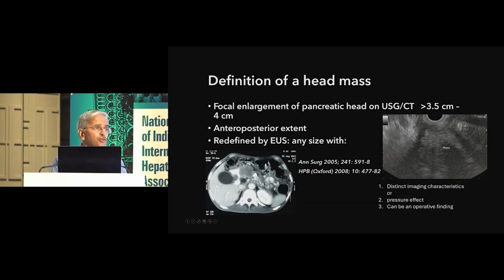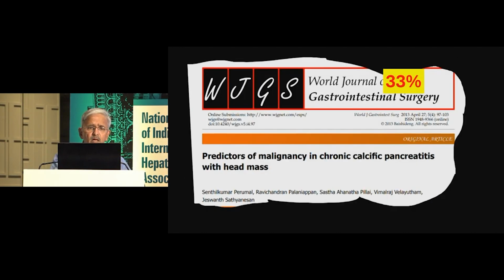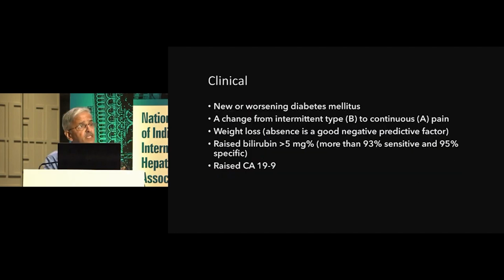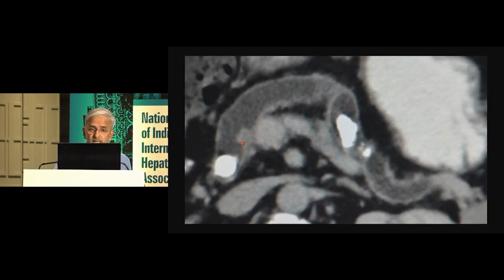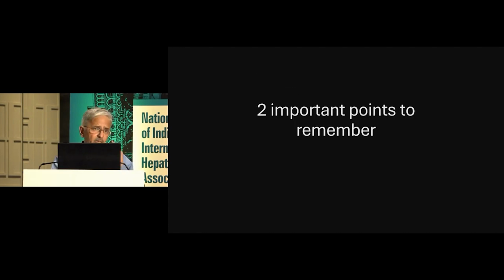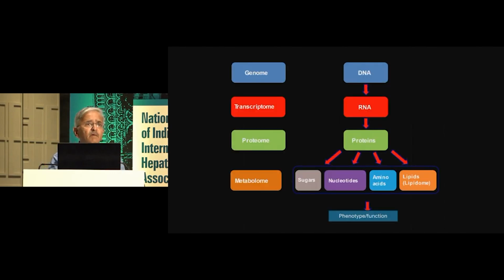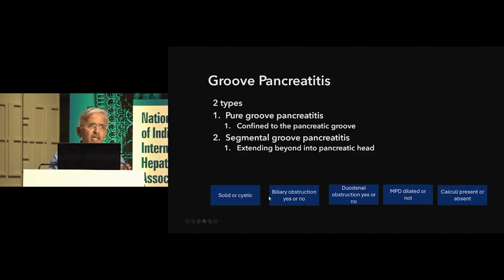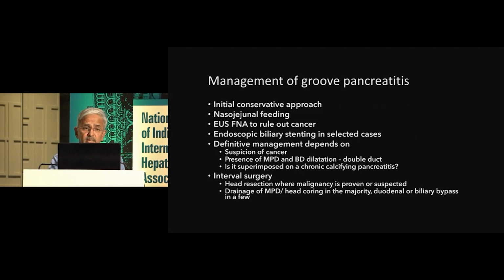Dr H Ramesh - Approach to Head Mass (Including Groove Pancreatitis)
Watch Dr H Ramesh Sarkar discussing the topic - Approach to Head Mass (Including Groove Pancreatitis) at IHPBA India 2025.
Watch the glimpses of academic and surgical excellence of the 21ST National conference of Indian Chapter of International Hepato-Pancreato-Biliary Association (IHPBA India 2025), at Kolkata from March 20 - 23, 2025. We hope the lectures will be of great interest for surgical gastroenterologist, general surgeons, hepatopancreaticobiliary, and liver transplant surgeons.